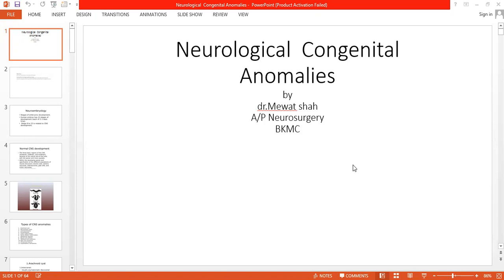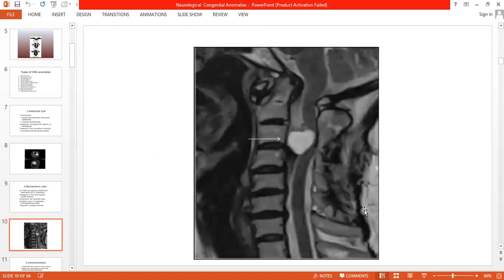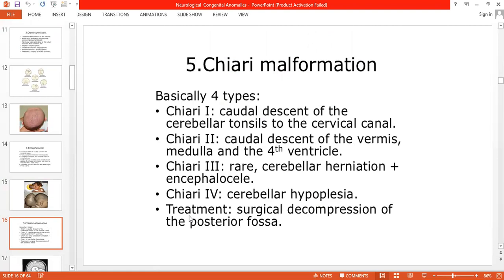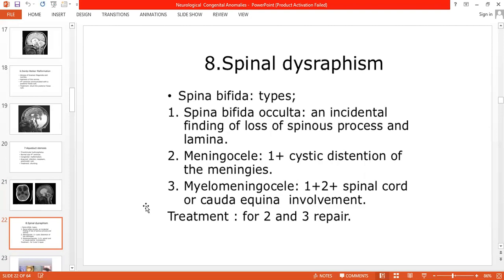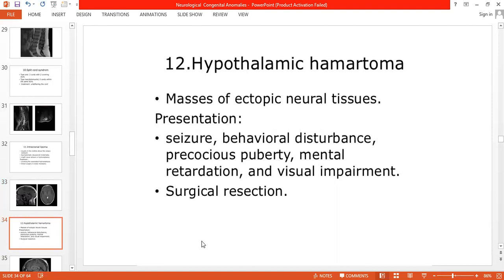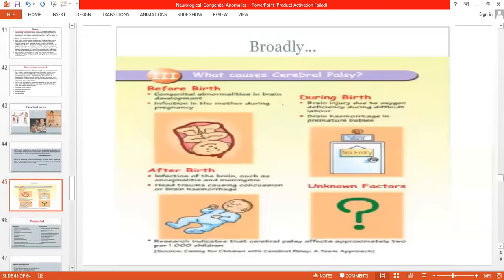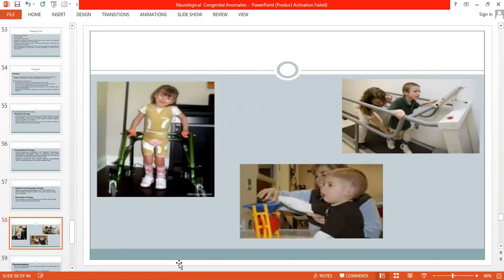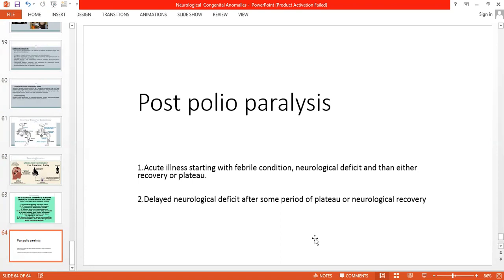Neurological Congenital Anomalies